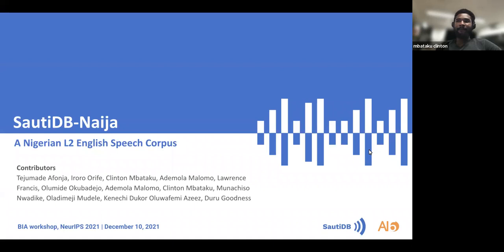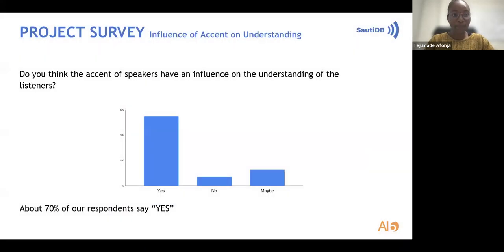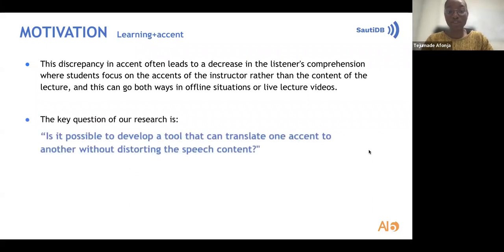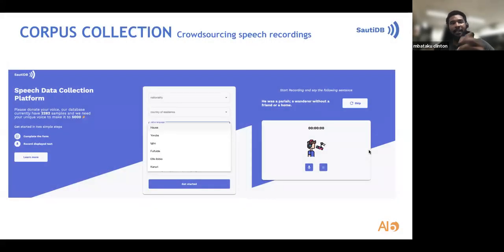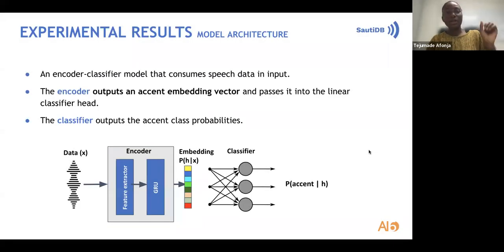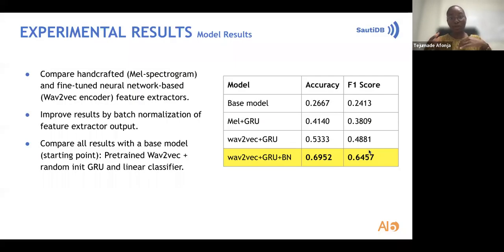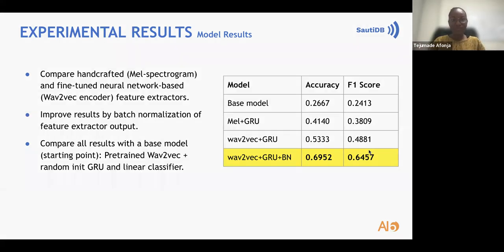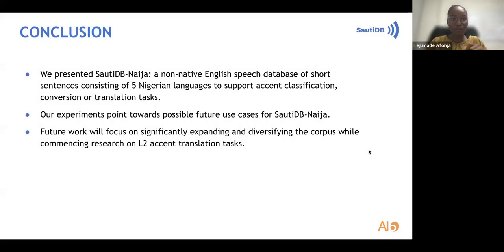SautiDB-Naija: A Nigerian L2 English Speech Corpus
Accepted as an oral presentation at Black in AI (NeurIPS conference) 2021 workshop.